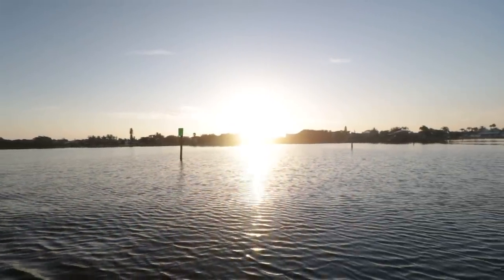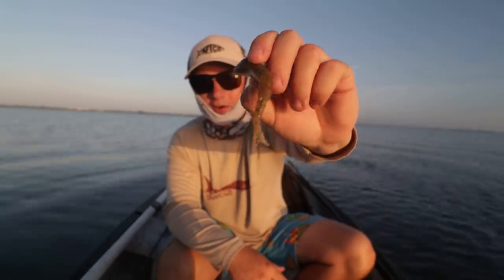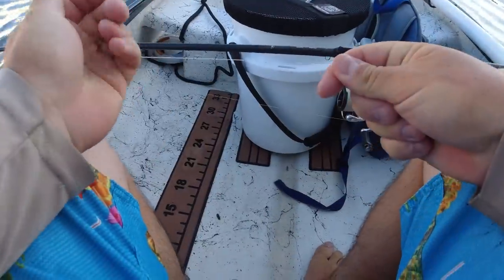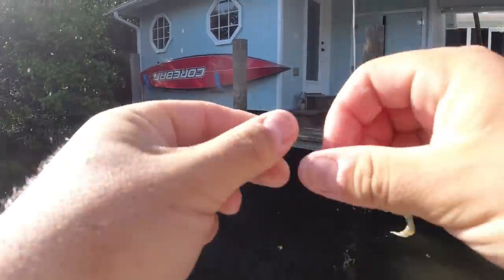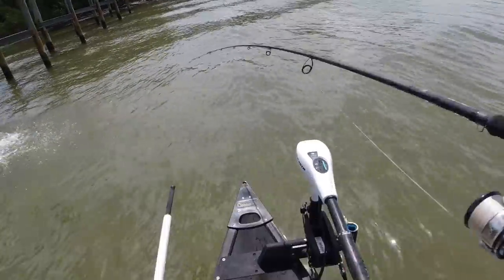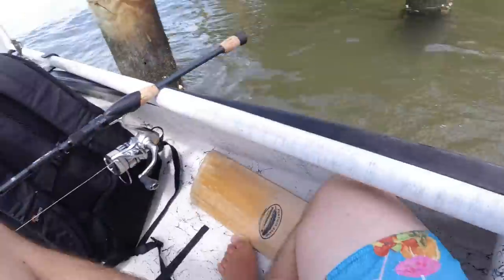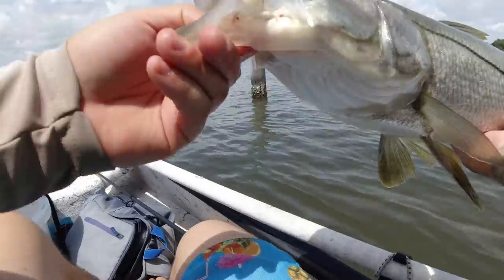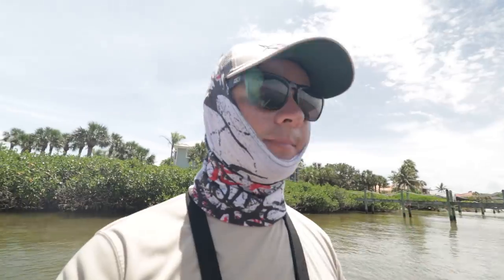FISHING THIS COOL LURE FOR SNOOK AND TARPON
My Filming Gear Below (at time of upload):
► DJI Mavic Air Drone